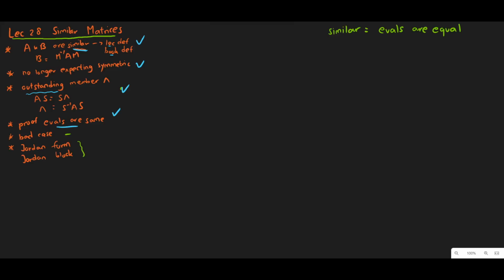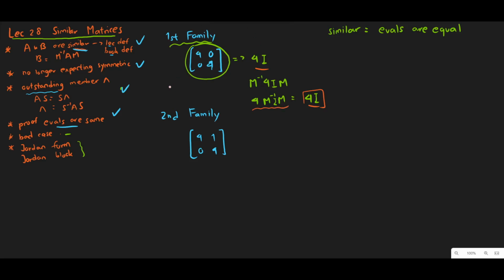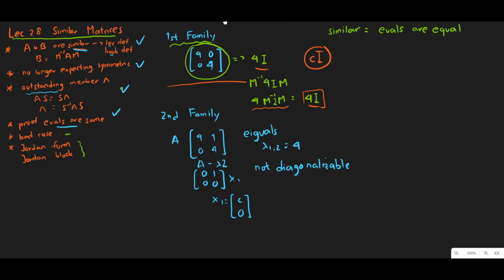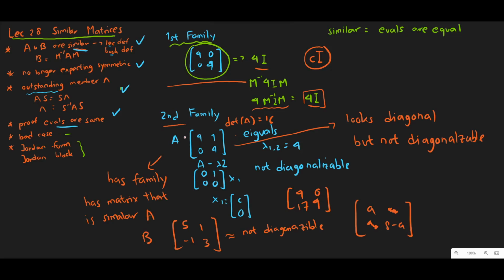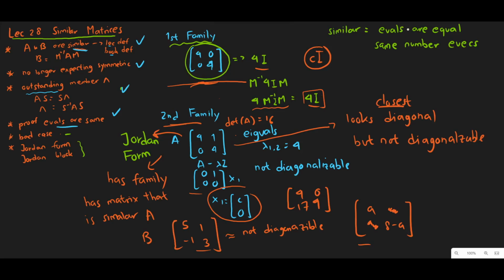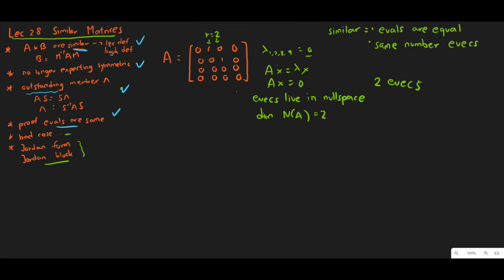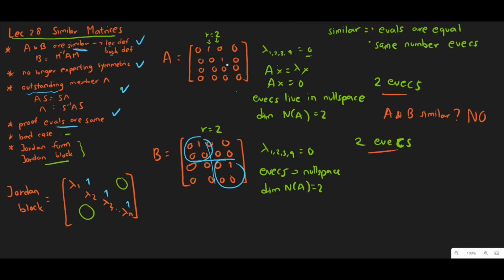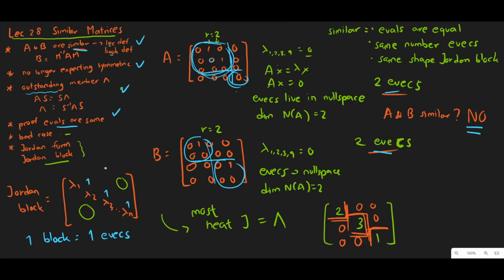Lec28b Similar Matrices and Jordan Form - Bad Case, Jordan Form, Jordan Block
My own review of MIT18.06 Linear Algebra Lecture 28 Similar Matrices and Jordan Form